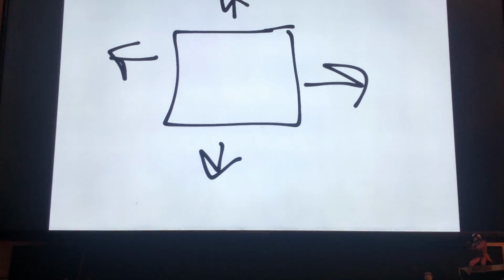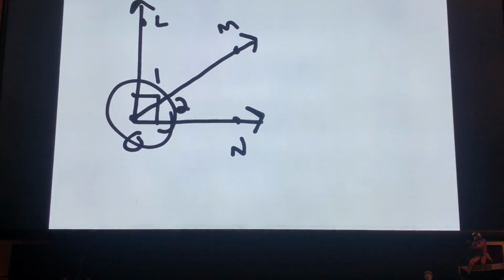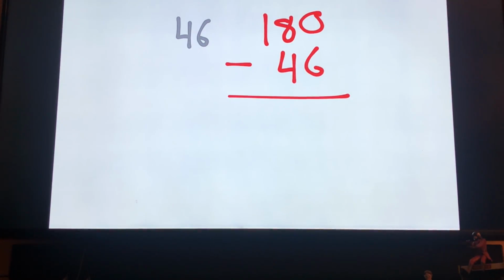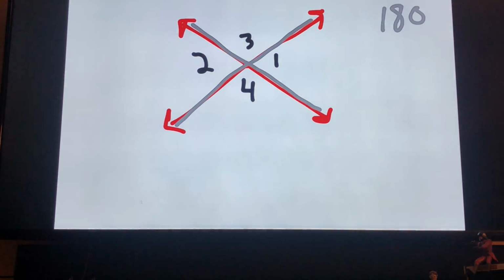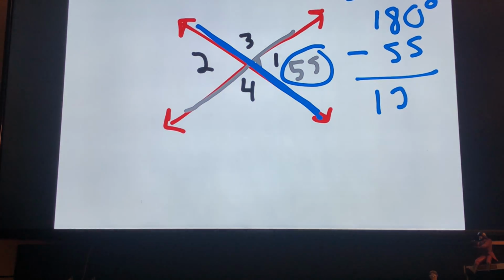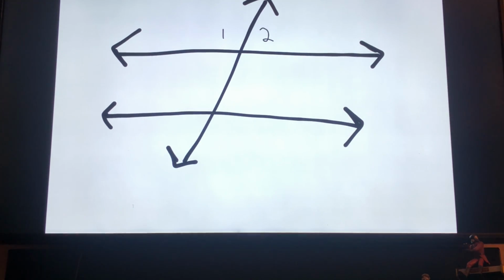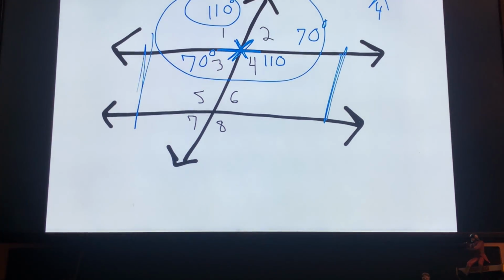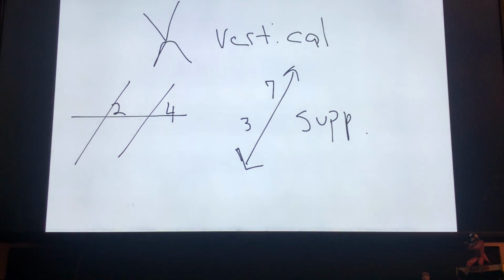8.2 7th grade math